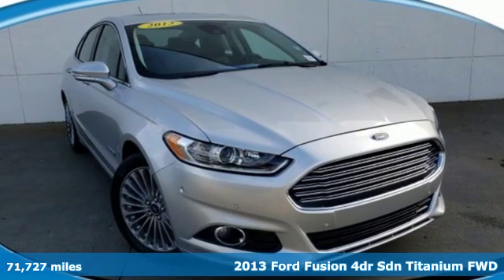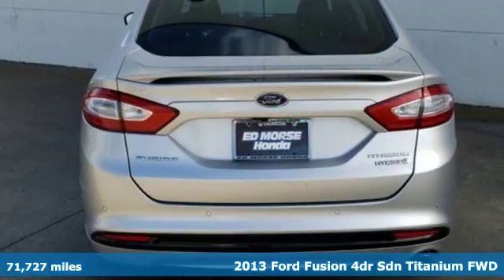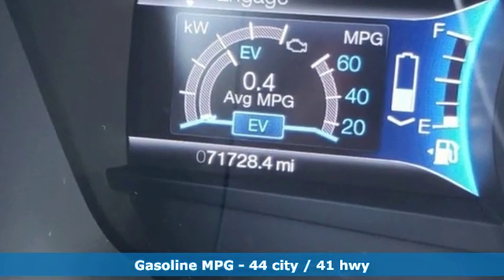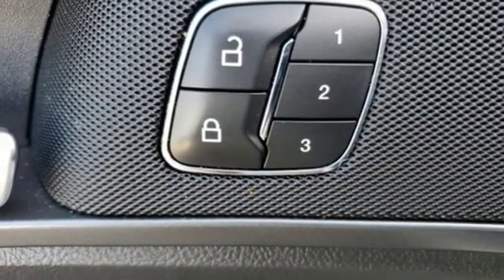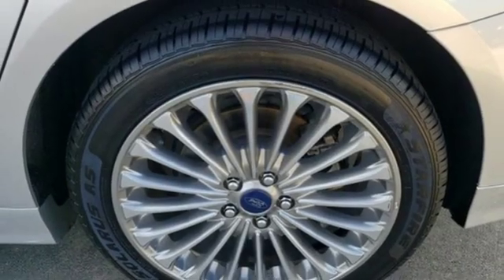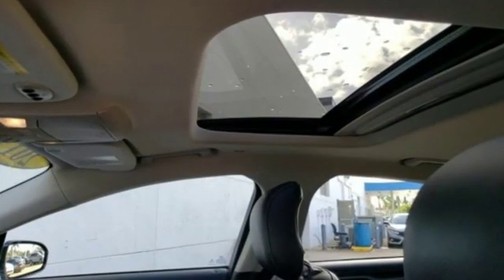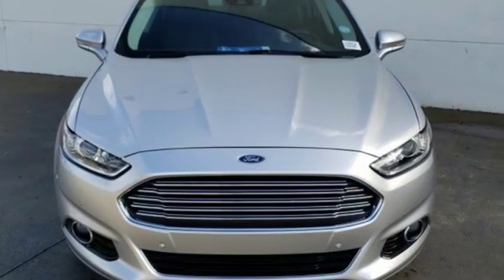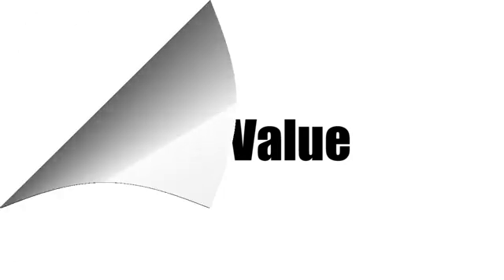Used 2013 Ford Fusion West Palm Beach Juno, FL LE004923A - SOLD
Year: 2013
Make: Ford
Model: Fusion
Trim: Titanium Hybrid
Engine: 2.0L Atkinson Hybrid I4 Engine
Transmission: Automatic
Color: Ingot Silver
Interior: Black
Mileage: 71727
Stock #: LE004923A
VIN: 3FA6P0RU2DR318595
This outstanding example of a 2013 Ford Fusion Titanium Hybrid is offered by Ed Morse Honda. When you purchase a vehicle with the CARFAX Buyback Guarantee, you're getting what you paid for. Outstanding fuel economy and sleek styling are two great reasons to consider this Ford Fusion. This 2013 Ford Fusion has such low mileage it has been parked more than driven. More information about the 2013 Ford Fusion: The Ford Fusion is a mid-sized sedan and must therefore compete in an incredibly competitive segment, going up against heavyweights such as the Toyota Camry. Ford has priced the car accordingly with models starting at just under $22,500. On the other end of the price spectrum, the Fusion can be outfitted with a variety of luxury equipment, providing a sensible alternative to the entry level cars sold by several luxury marques. Interesting features of this model are available plug-in hybrid, stylish, practical, and Efficient

Address:
3790 West Blue Heron Boulevard